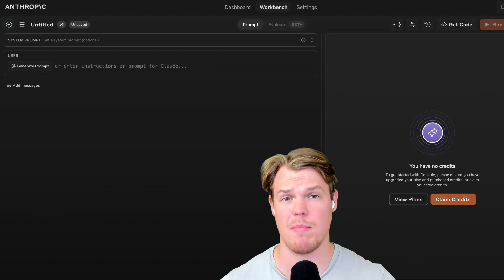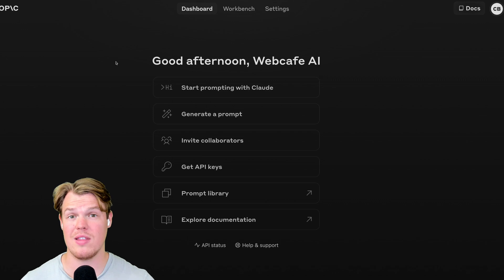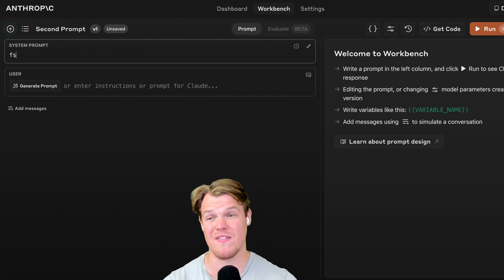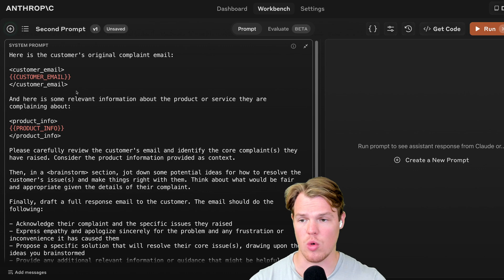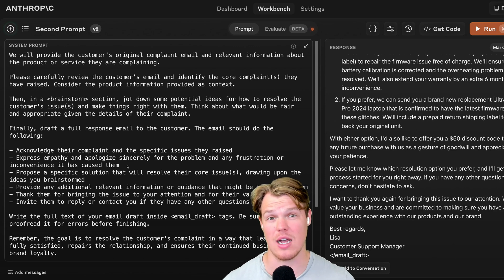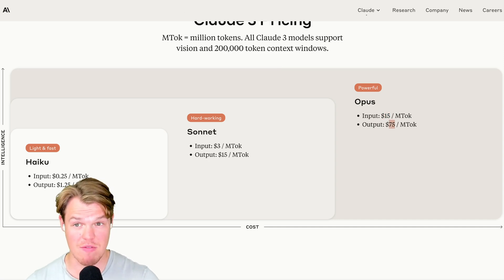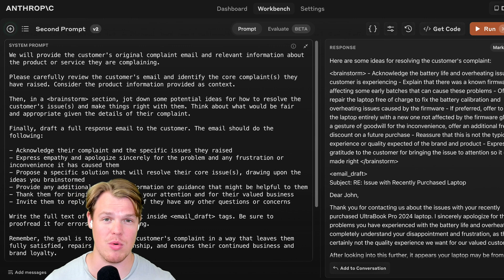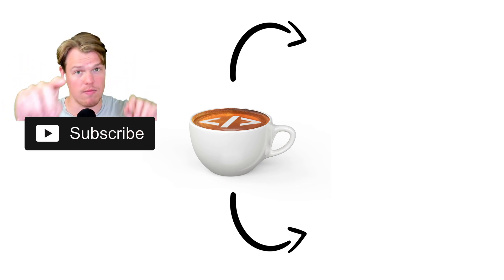How To Use Anthropic Workbench For Beginners